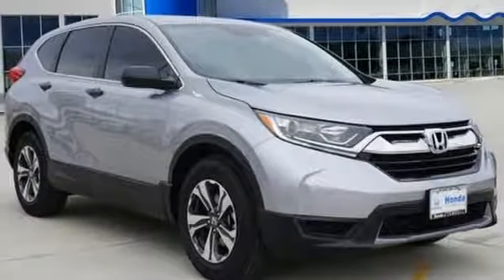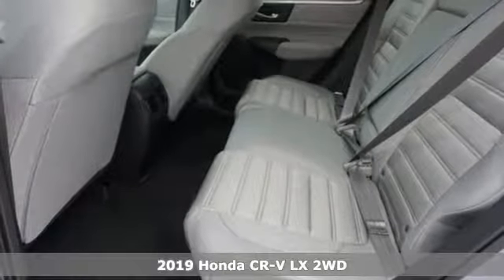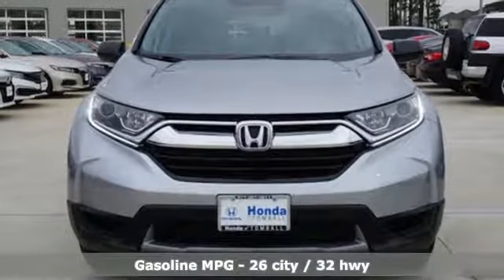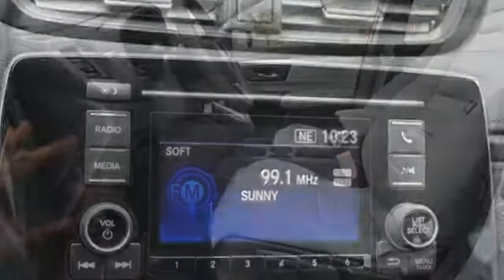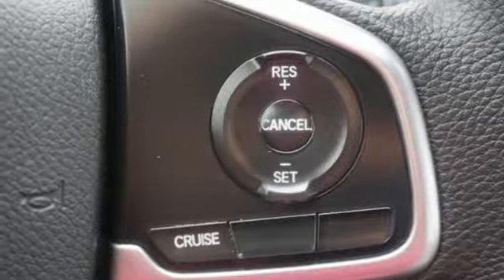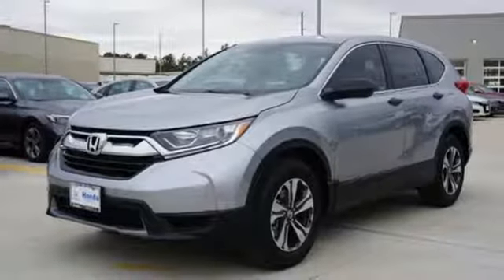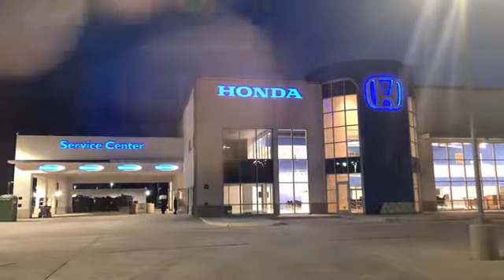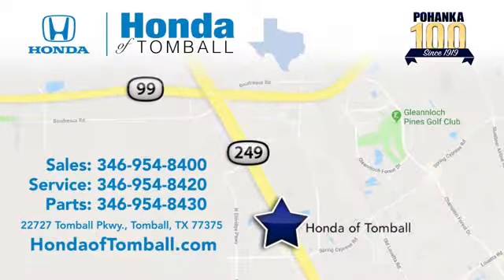New 2019 Honda CR-V Tomball TX Houston, TX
Year: 2019
Make: Honda
Model: CR-V
Trim: LX
Engine: 4 Cyl. 2.4 L
Transmission: Variable
Color: Silver
Stock #: HTKL000736
VIN: 5J6RW5H37KL000736

Address:
22727 Tomball Pkwy